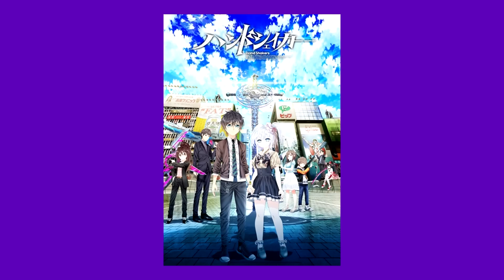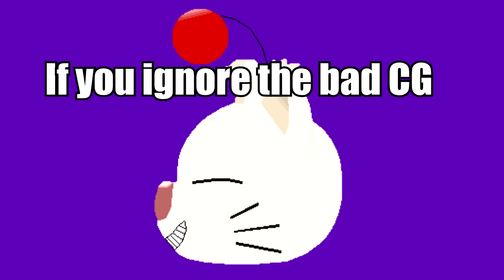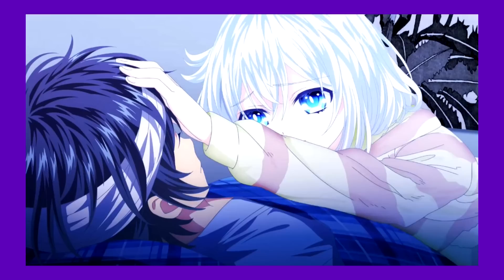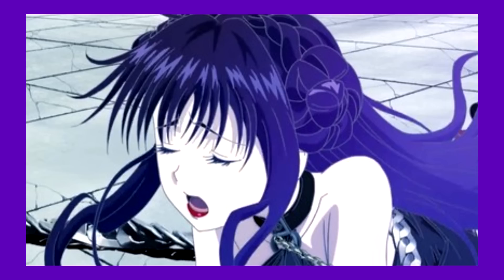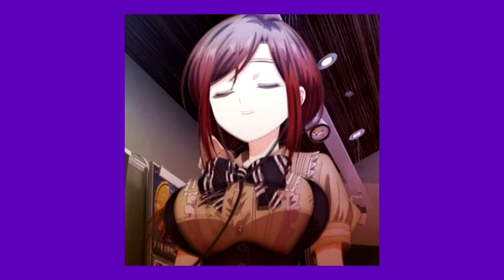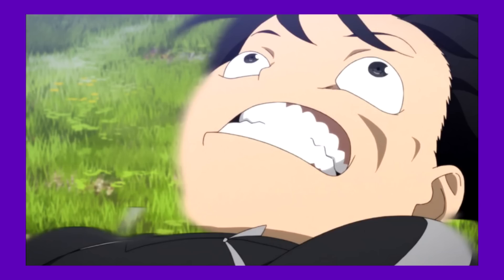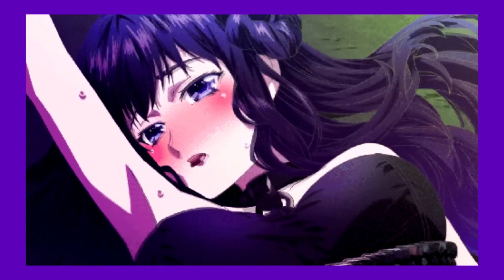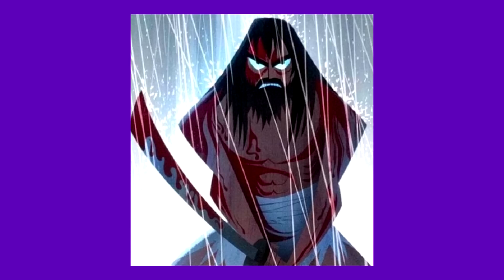[OLD] Why You Shouldn't Watch Hand Shakers | First Reaction Episodes 1-5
Hand Shakers, probably the worst disappointment this season with little to no good aspects to it, though in what ways is it horrible?

Cool thing of the day: Samurai Jack Season 5